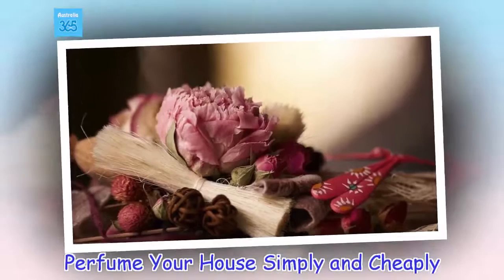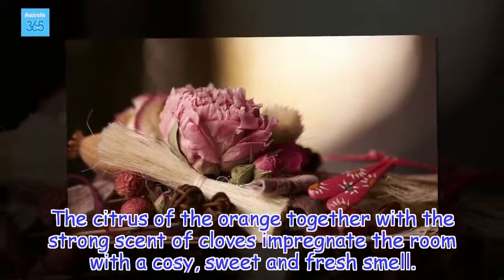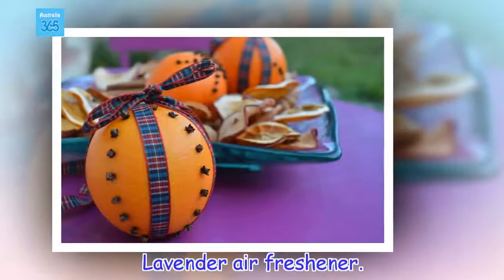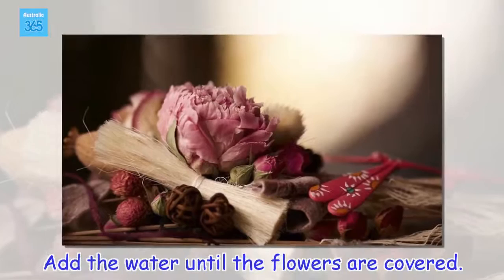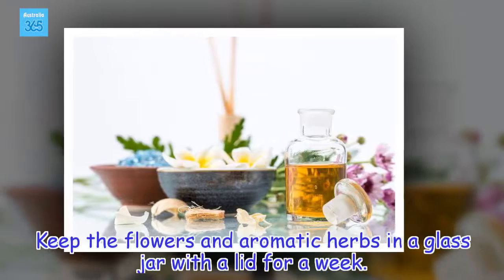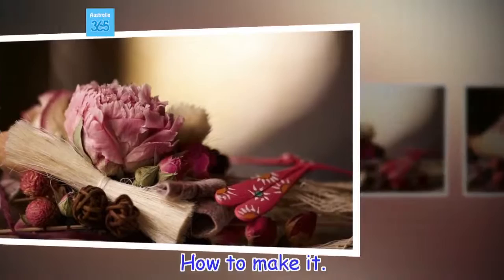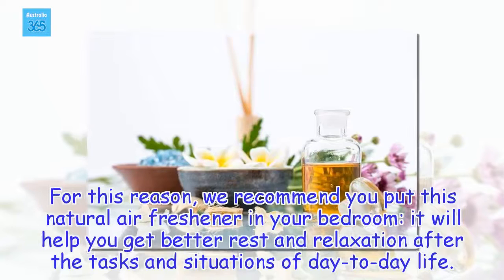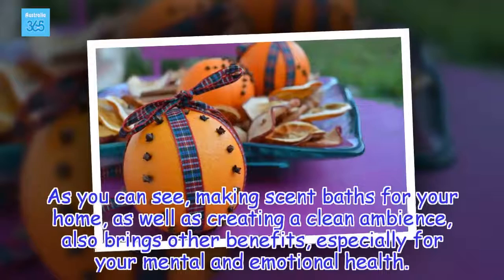Perfume Your House Simply and Cheaply - Australia 365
In order for homemade air fresheners to be effective, they need to be renewed weekly, or when we notice that the aroma they release is fading
Health Tips